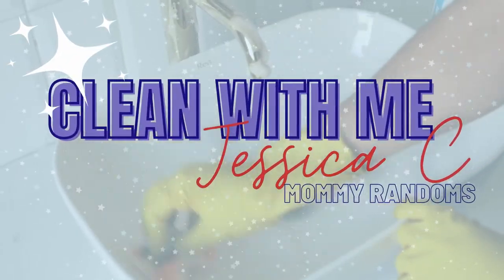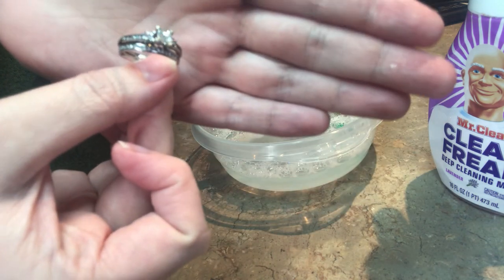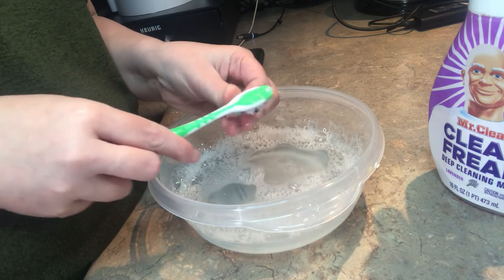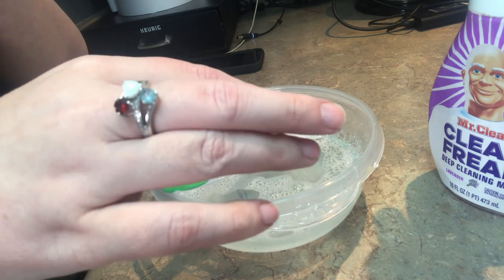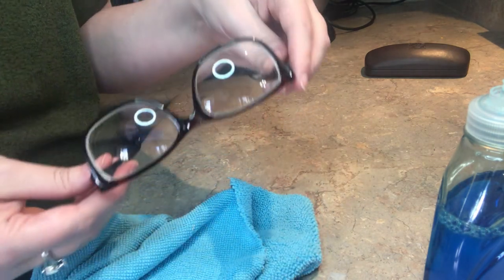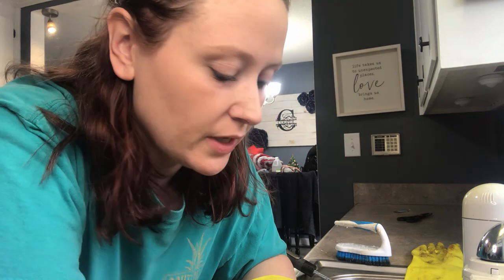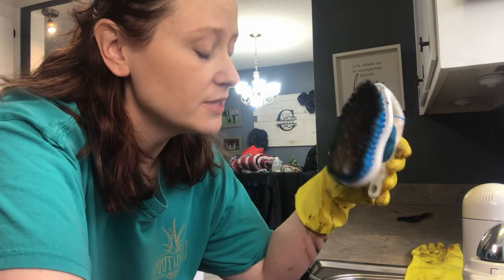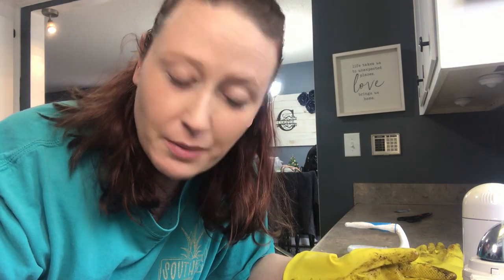DAWN CLEANING HACKS / USE DAWN AS A MULTI-PURPOSE CLEANER / CLEAN WITH ME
DAWN CLEANING HACKS / DO THEY WORK? / HOW WELL DO THEY WORK?

Dawn is my ONLY go-to for dish cleaning but I have heard so many things you can use it for other than that so I wanted to test a few out to see how well do they work.  So come Clean with me, Jessica C.

Earrings:  Sugar Boutique | The Fashion You Crave (scsugar.com)